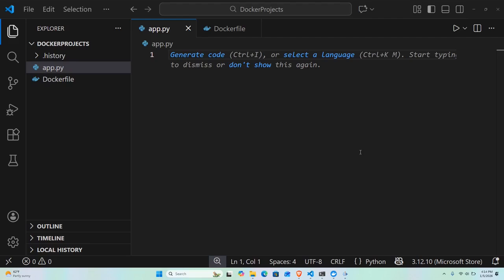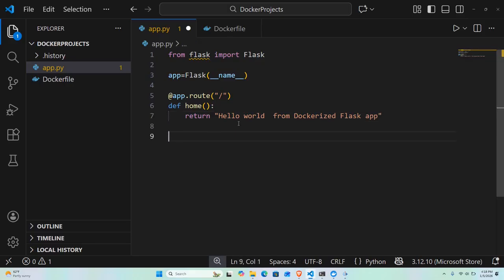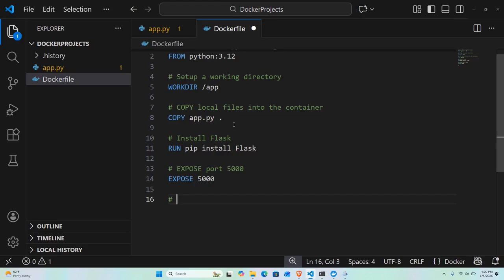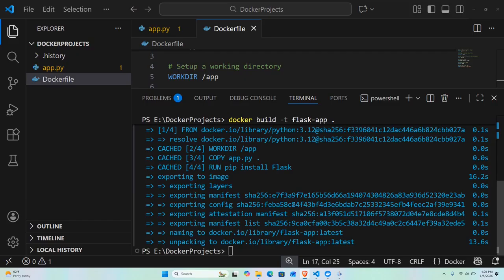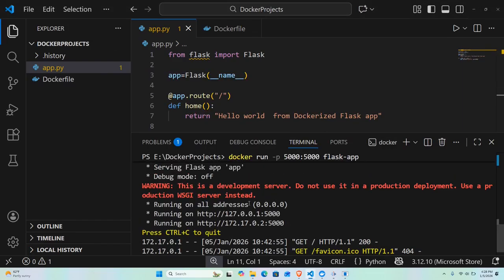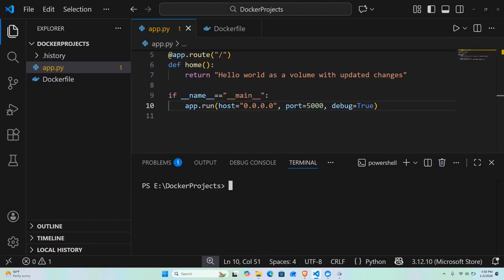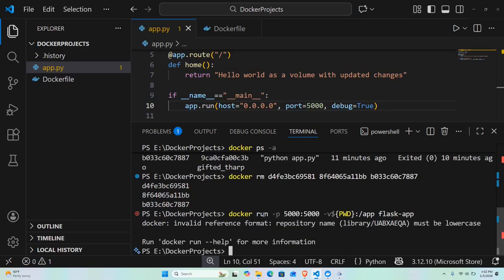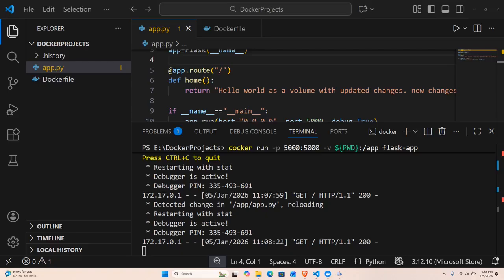Docker for Web Devs: Containerize a Flask App with Live Reload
Transition from basic containers to real-world web deployment. Learn how to containerize a Flask API, manage Port Mapping, and use Docker Volumes for instant code updates.

In Video 2 of our Docker series, we move beyond the "Hello World" basics to build a production-ready container environment for web applications. Whether you are a Backend Engineer or an MLOps professional, understanding how to expose services and manage persistent data is critical for building scalable AI and web systems.

What we are building today:

The Flask Application: Building a lightweight Python web service ready for the cloud.

Port Mapping Explained: Learning the -p 5000:5000 syntax to bridge the gap between your Docker container and your local browser.

High-Speed Development: Implementing Docker Volumes (-v) to enable live code changes. Stop wasting time rebuilding images every time you change a line of code.

Optimization Best Practices: Why the order of your Dockerfile commands (Layer Caching) matters for build speed.

Why this matters for your career: In US-based engineering roles, efficiency is king. Mastering volumes and port management allows you to develop inside a containerized environment that perfectly mimics your production server, eliminating deployment bugs before they happen.